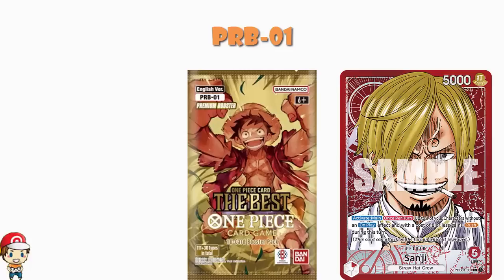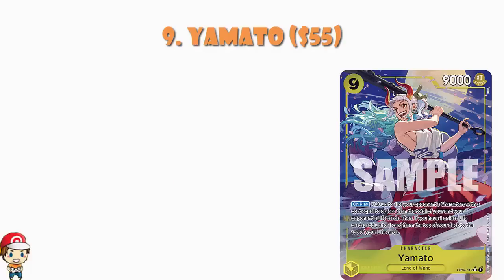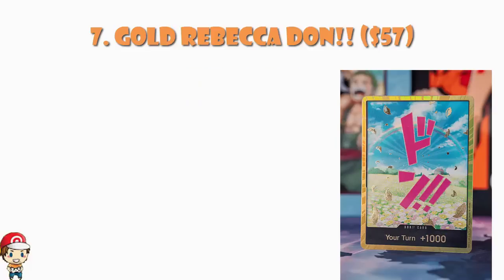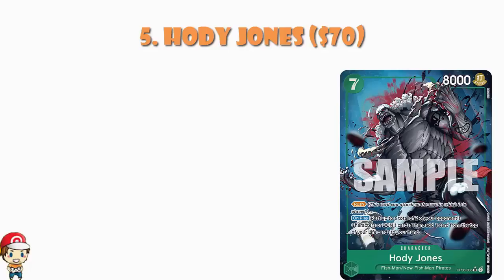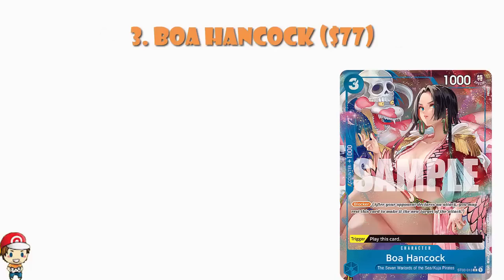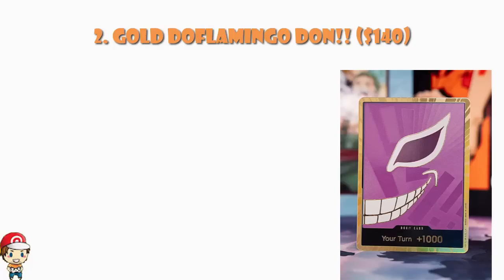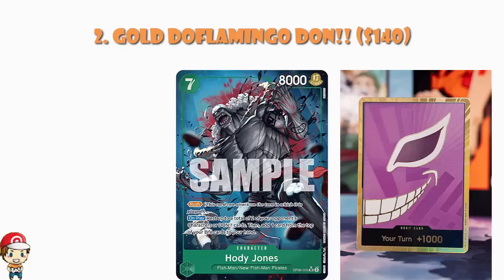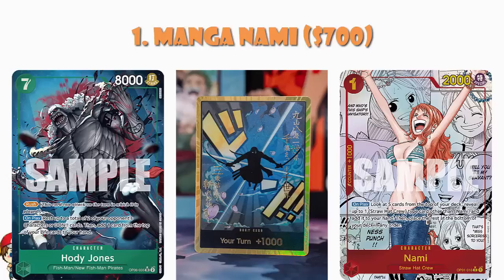The Most Valuable One Piece Cards from PRB-01! This Makes No Sense! (One Piece TCG News)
PRB-01 is out now so we need to talk about the most valuable cards... which make no sense! Come see!